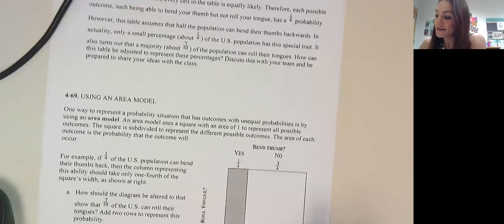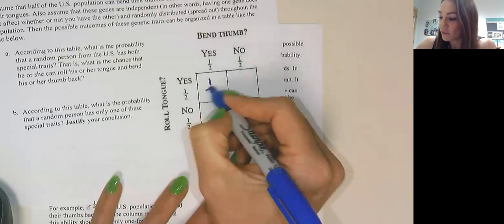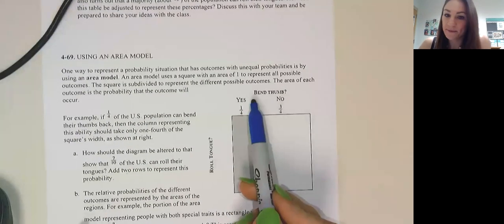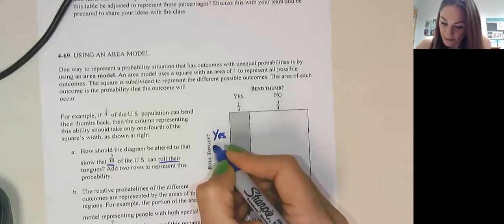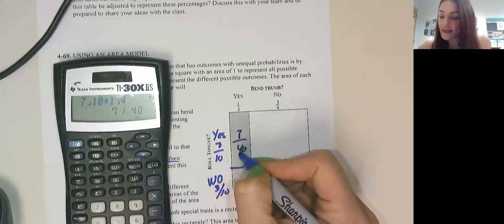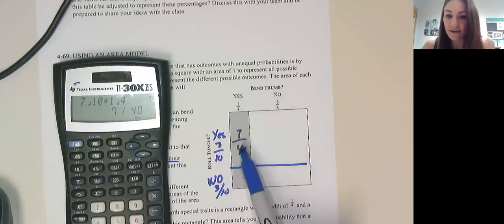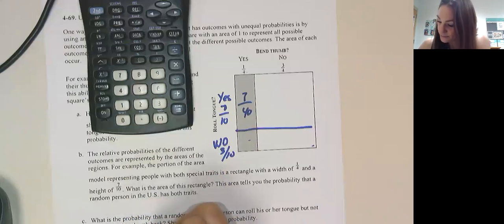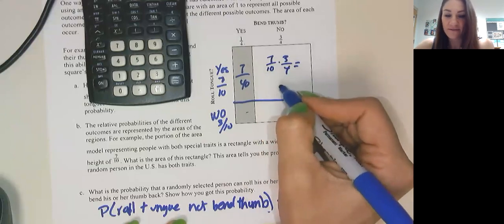Probability Area Models Part 1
GC Lesson 4.2.3 Problem 4-69